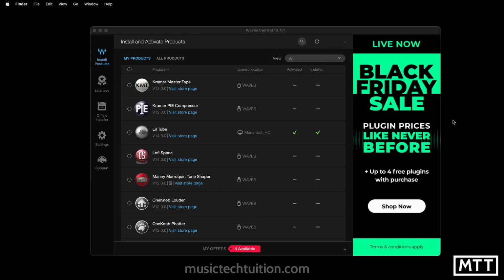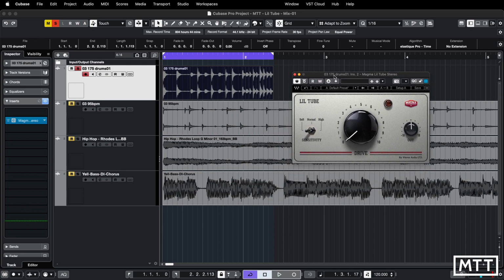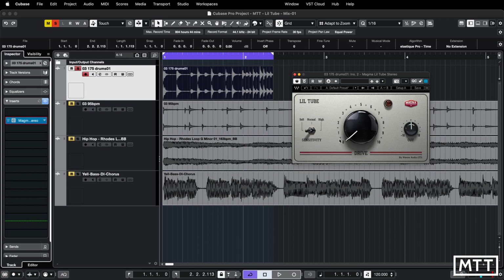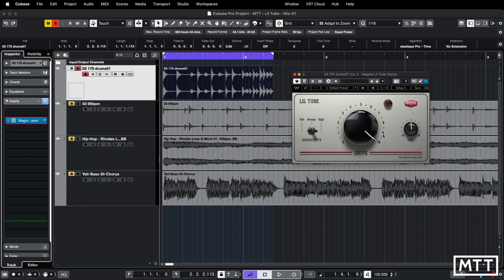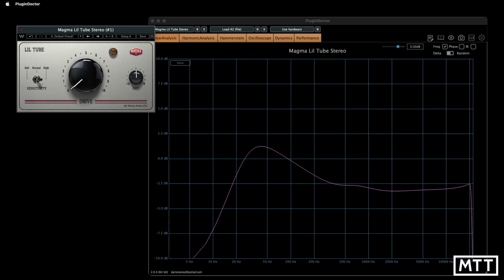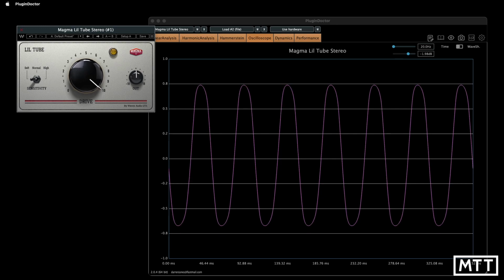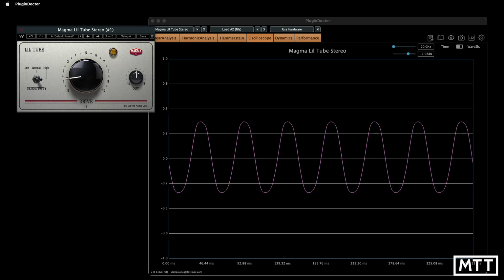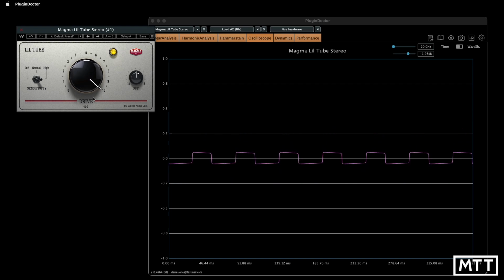Black Friday Freebie - Waves Lil Tube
In this video, I look at Wave's Lil Tube, which is free, but only on Black Friday!

Section Timings:

00:00 - Intro
00:23 - Installation
00:52 - Auditioning
02:36 - Analysis
05:13 - Summary